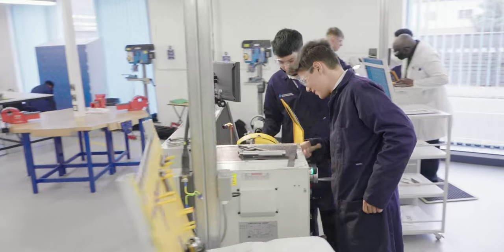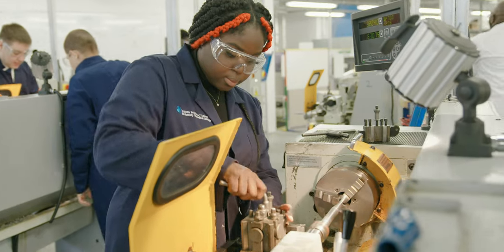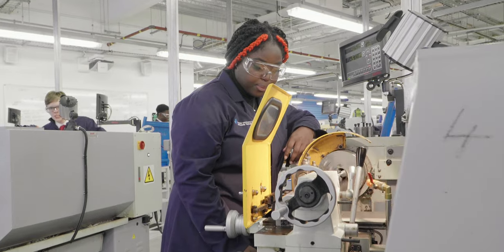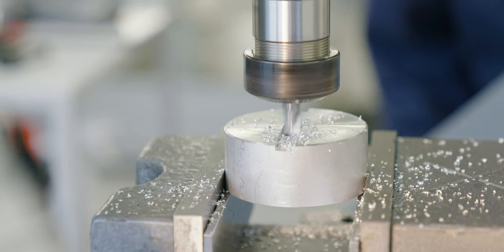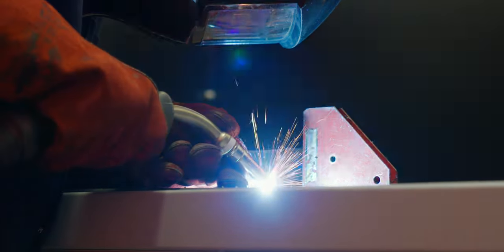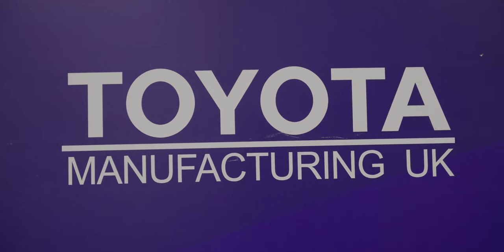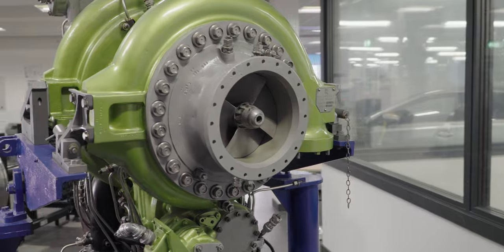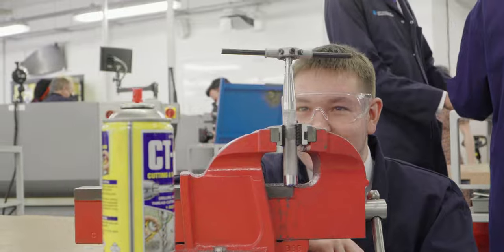UTC Derby Engineering Showcase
Find out all about our impressive Engineering department, our state-of-the-art facilities, and our employer led learning.